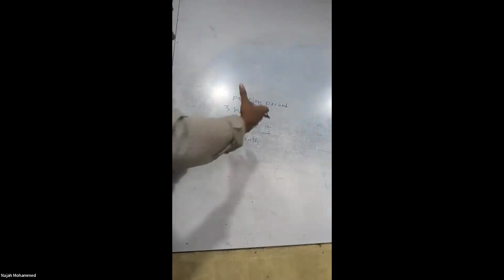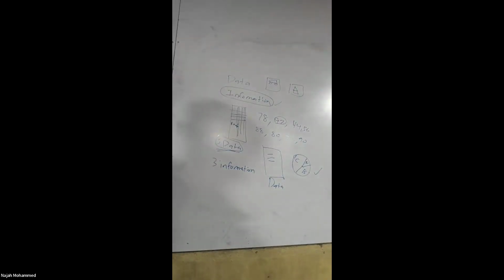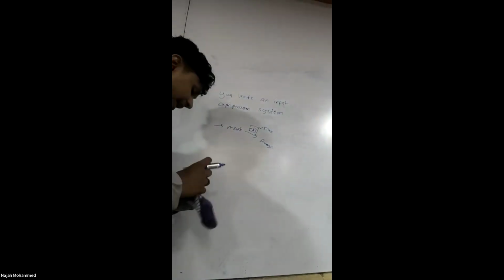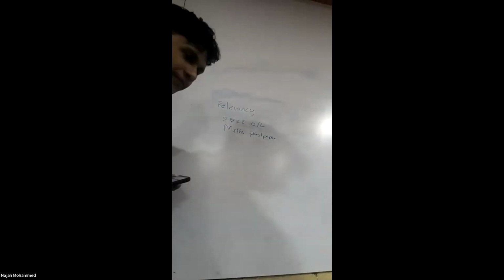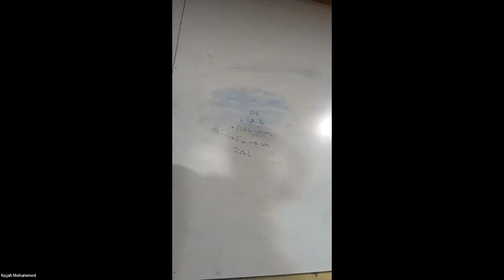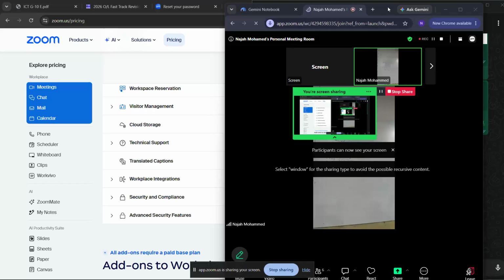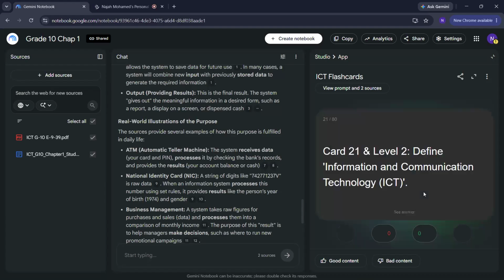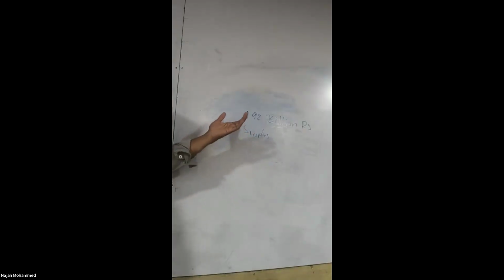Grade 10 ICT first chapter